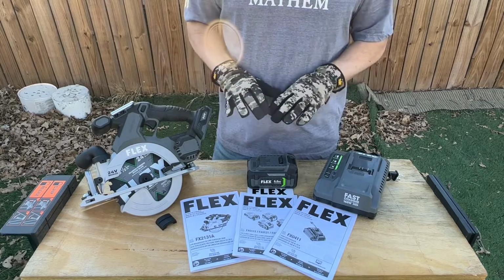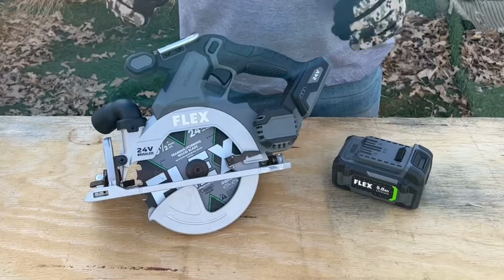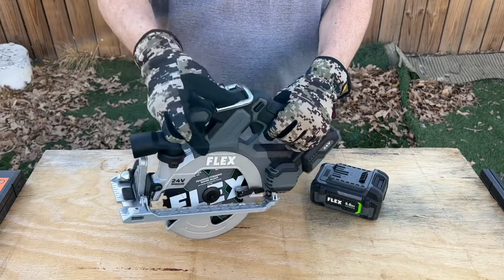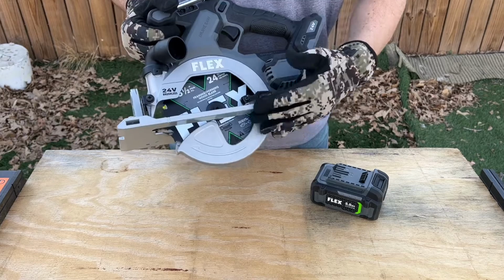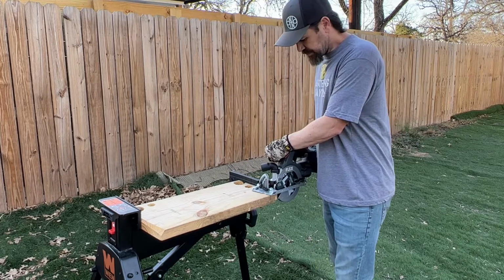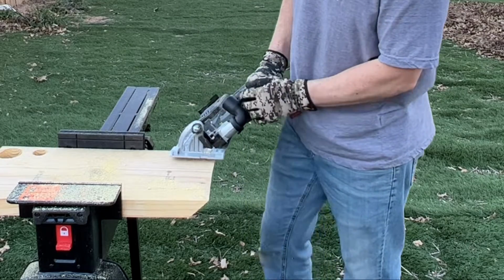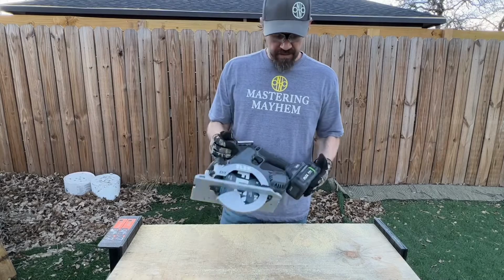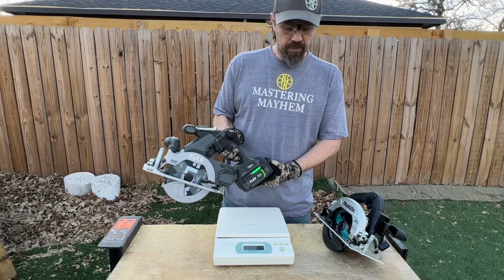💪😍 FLEX - World’s First In-Line Circular Saw! Review & DEMO!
If you like custom pocket knives and want to see an artist and craftsman at his finest, check out my brothers YouTube channel (Knathan's Knives)

Solar Lights Outdoor 181 LED 1200Lm Solar Flood Lights 1-Pack

Amazon - Milwaukee  M12 Rover 1,000 Lumen 250W Compact Flood Light! - $77.18

Amazon - Milwaukee M18 RADIUS Compact Site Light with Flood Mode - $142.95!!

👀👀 ACME Tools DEWALT 20V Impact Driver w/ PowerStack & Charger Kit For $149!! 👈👈

DEAL - UP TO $100 OFF WINTER CLEAROUT SALE (2/23/22-2/24/22)